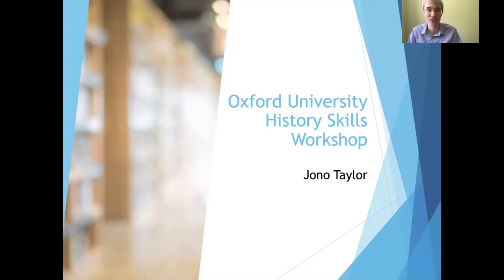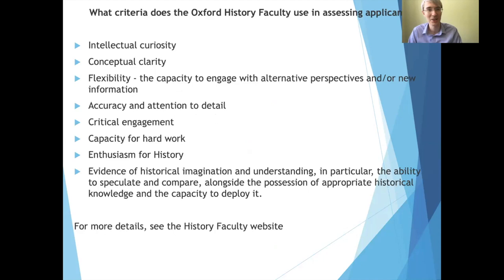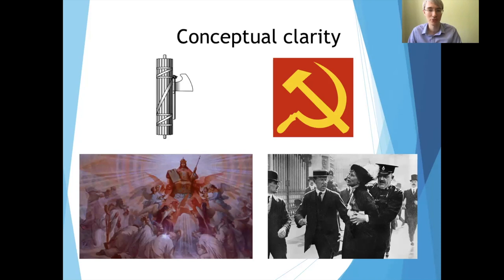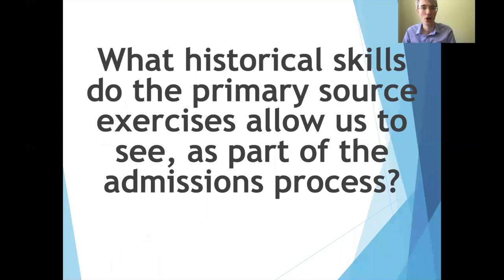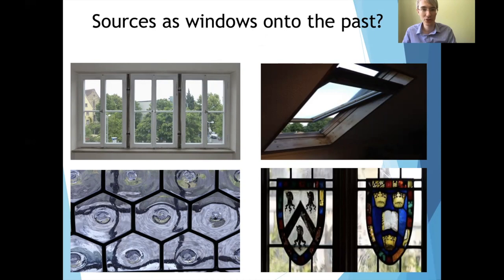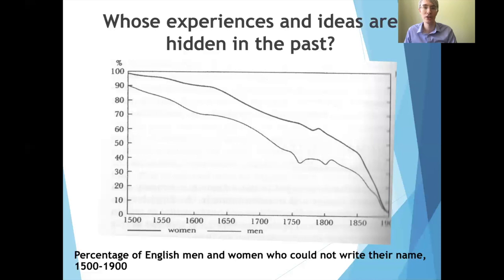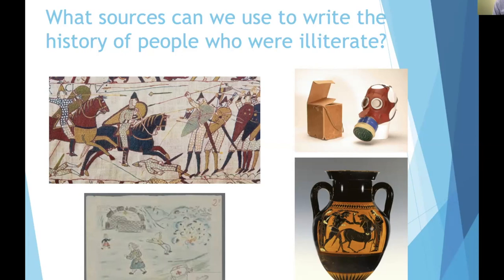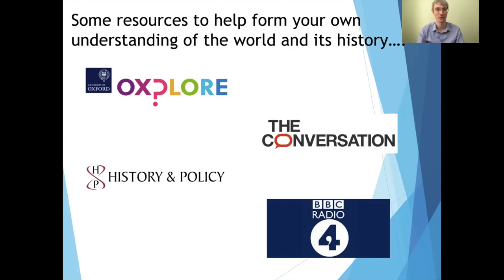Mini-Lecture: History Skills Workshop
This workshop delivered by Dr Jonathan Taylor gives an insight into the skills required to study history.